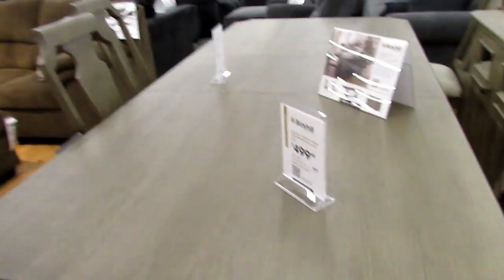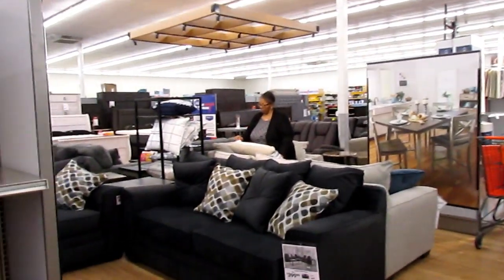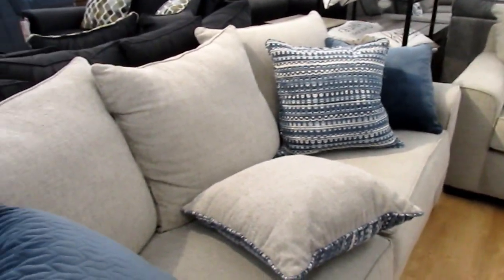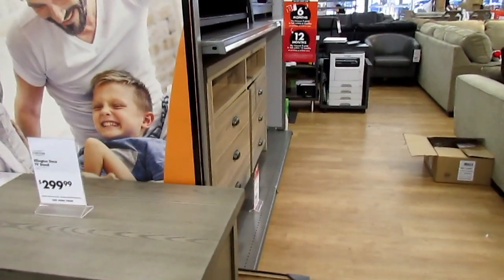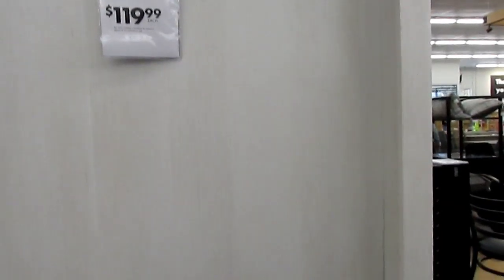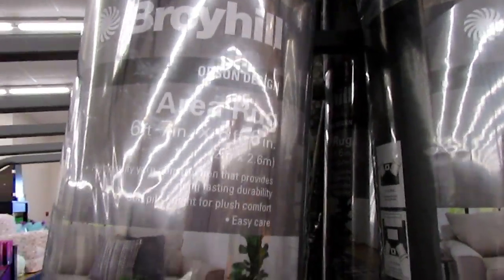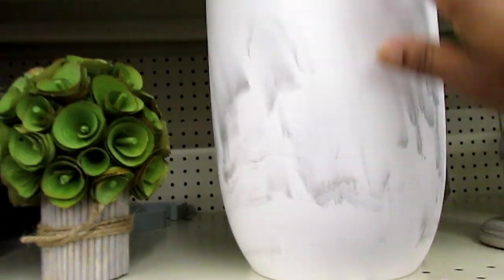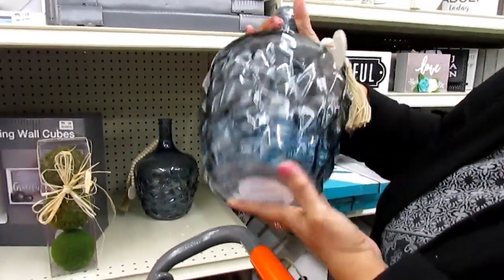OUR NEW/OLD BIG LOTS!! SHOP WITH US | FURNITURE & HOME DECOR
📷 OTHER CHANNEL 📷

👩🏽‍💻Manfrotto MKCOMPACTLT-BK Compact Tripod (Black):